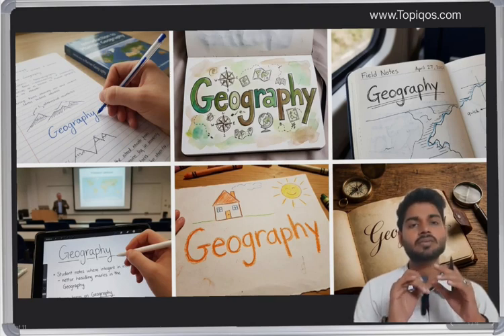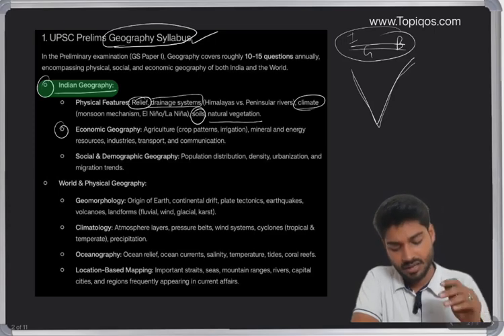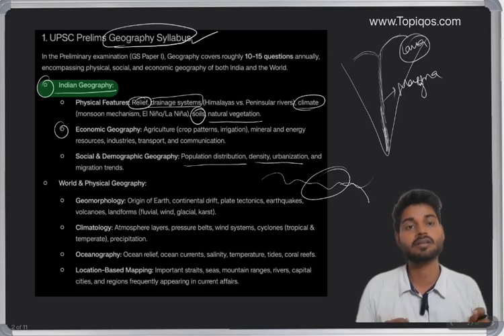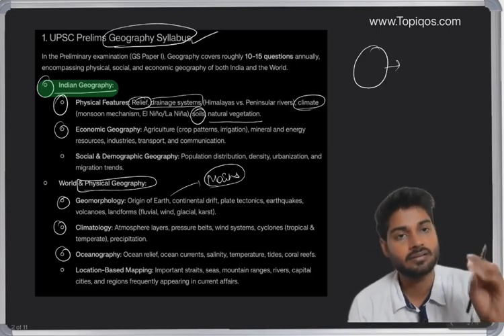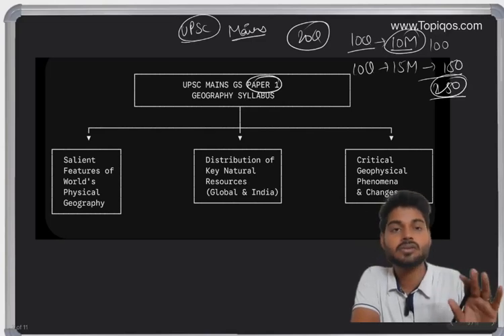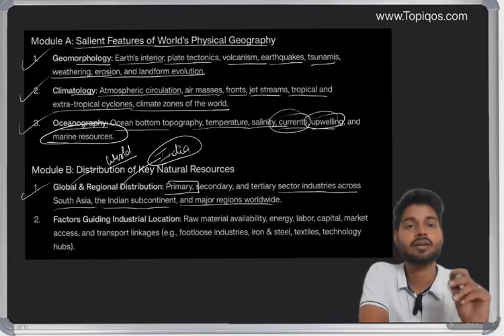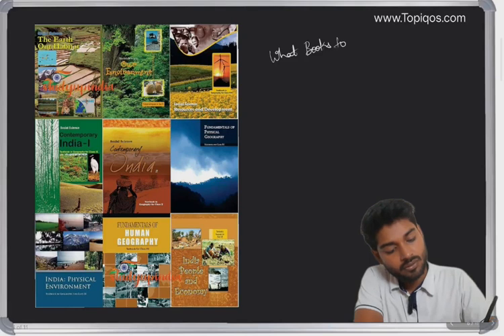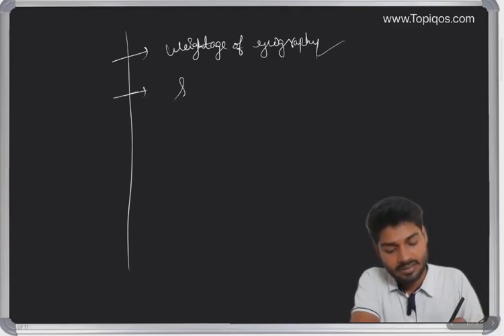Geography for UPSC Beginners | Introduction to Geography | UPSC Prelims & Mains 2026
🌍 GEOGRAPHY FOR UPSC BEGINNERS | COMPLETE INTRODUCTION TO GEOGRAPHY

Starting your **UPSC preparation** and wondering where to begin with Geography?

This video is your **first step into Geography for UPSC Civil Services Examination**.

Geography is not just about memorising maps, rivers, mountains and locations. For UPSC, the subject is about understanding the **relationship between Earth, environment, people, resources, climate and human activities** — and connecting these concepts with current affairs.

In this **Introduction to Geography for UPSC** class, we build the foundation you need before moving into detailed Physical Geography, Indian Geography and Human Geography.

🌍 What is Geography and why is it important for UPSC?

🗺️ How Geography is asked in **UPSC Prelims**

📚 The role of Geography in **UPSC Mains**

🏔️ Introduction to **Physical Geography**

🇮🇳 Introduction to **Indian Geography**

👥 Introduction to **Human Geography**

🌦️ Climate, weather and geographical processes

🌊 Oceans, rivers, mountains and natural resources

🗺️ Importance of **Maps & Atlas** in UPSC preparation

📰 How Geography connects with **Current Affairs**

📖 How to approach Geography books and study material

🎯 How to build a strong Geography foundation

⏱️ How to plan Geography preparation effectively

### 🔥 WHY YOU SHOULD NOT STUDY GEOGRAPHY AS A LIST OF FACTS

A mountain is not just a mountain.

A river is not just a river.

A monsoon is not just a definition.

For UPSC, you need to understand **WHY things happen, WHERE they happen and HOW they affect people, economy, environment and society.**

That conceptual approach is what makes Geography easier to remember — and much more useful in both **Prelims and Mains**.

✅ UPSC beginners
✅ First-time UPSC aspirants
✅ UPSC Prelims 2026/2027 aspirants
✅ Students starting Geography from zero
✅ Aspirants looking for a structured Geography strategy
✅ Students preparing for both Prelims and Mains
✅ Anyone struggling to understand how to study Geography for UPSC

### 📌 YOUR GEOGRAPHY JOURNEY STARTS HERE

Don't start by trying to memorise hundreds of facts.

Start by understanding the **concepts**.

Then connect those concepts with **maps, NCERTs, standard books, previous year questions and current affairs**.

That is the approach we will follow at **@Topiqos**.

📌 **Watch the complete video, take notes and start building your Geography foundation.**

If this session helps you, support us:

💬 Comment **“GEOGRAPHY STARTED”** if you're beginning your preparation